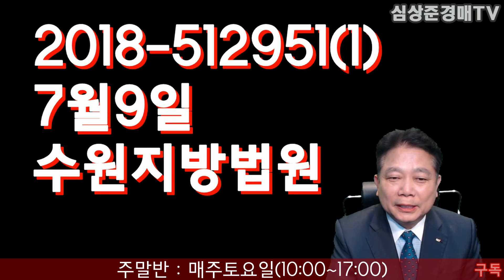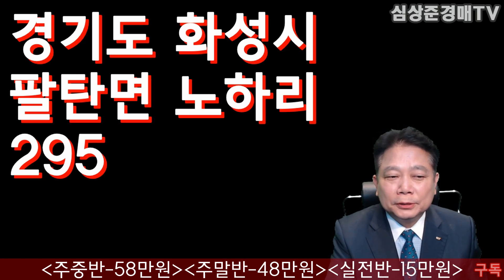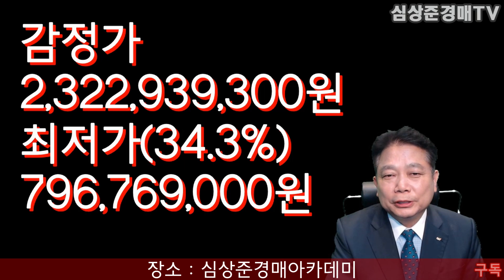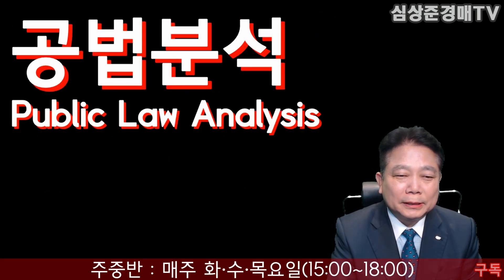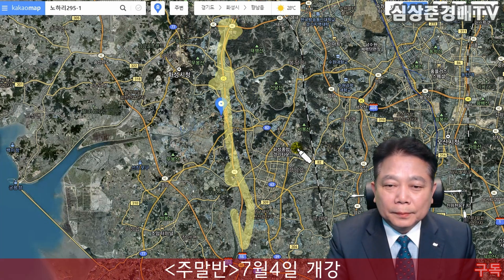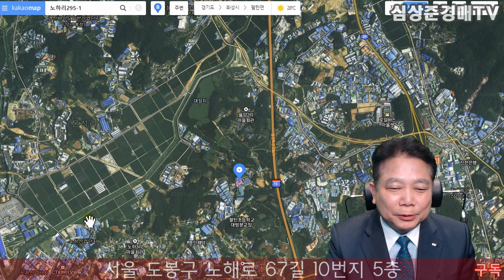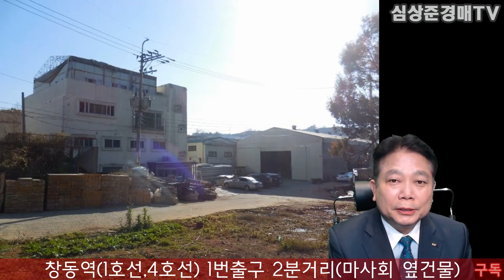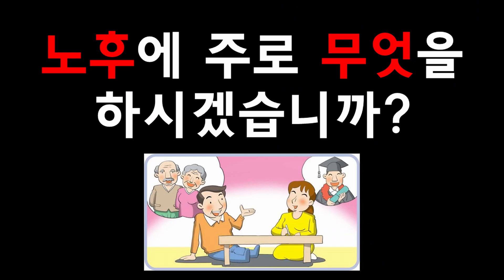[No.459 추천경매물건]화성시 팔탄면 공장재단/1/3의 가격에 내공장을(2020.6.20.)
오늘의 추천물건입니다.

*) 이 경매물건의 이해당사자(소유자, 채무자등)가 본 동영상의 삭제를 원하시면 삭제하겠습니다.

*경매와수익형주택 수강생모집*

- 주중반 : 매주화수목요일 (15:00~18:00)
- 주말반 : 매주토요일 (10:00~17:00)
- 실전반 : 매주월요일(19:00~21:00)

-  강의기간 : 8주

- 수시접수
- 재수강시 무제한무료재수강(단, 실전반은 제외)

- 심상준경매학원(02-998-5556/창동역1번출구)

[구독][알림][좋아요] 눌러주시면 감사하겠습니다.

서울경매포럼에 초대합니다.
부동산과 경매에 관한 정보를 공유합니다.
각종 온오프라인에서 함께하실 수 있습니다.